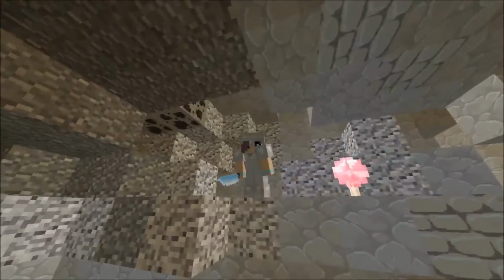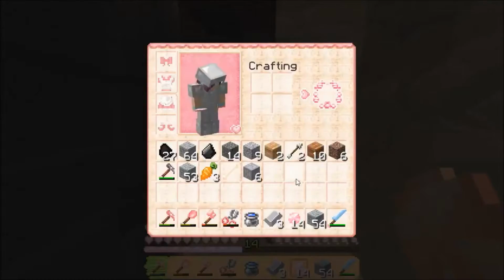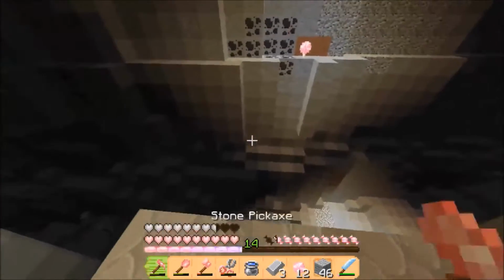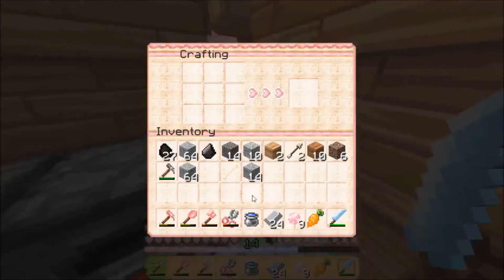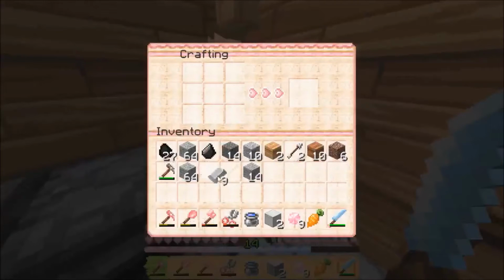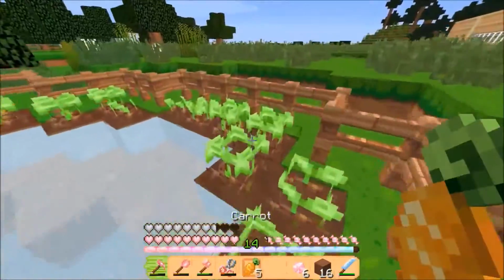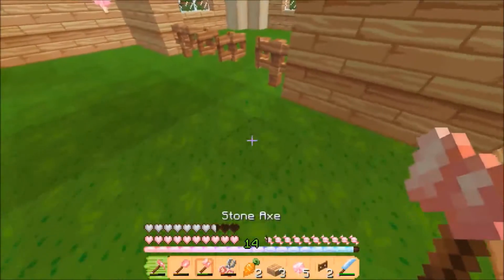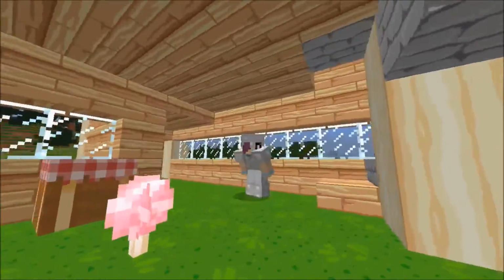Minecraft Bunny Challenge Ep. 6 || MY TEXTURE PACK?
OPEN THE DESCRIPTION PLZ!

Heyo!  In this episode we go mining and expand the Bunny Nursery.  I also try to explain how I created the texture pack for the Bunny Challenge.
~ Alidog15

Minecraft IGN: Alidog15

Bunny Challenge Rules:
1. Play on Hard
2. Cannot die
Once you die progress is lost and you have to start over!
3. Cannot kill animals
4. Can only eat carrots & golden carrots
5. Can start with a bonus chest with 7 carrots inside
(Use them wisely)
6. Collect 100 bunnies
7. Must build a house for yourself and nursery for bunnies
8. No creative
9. Cannot breed bunnies
10. Have fun everybun!

How I Make My Videos:
Recording Program: Fraps
Editing Software: Windows Live Movie Maker
I also use Handbrake to make my videos smaller.
Thumbnails: picmonkey or Gimp